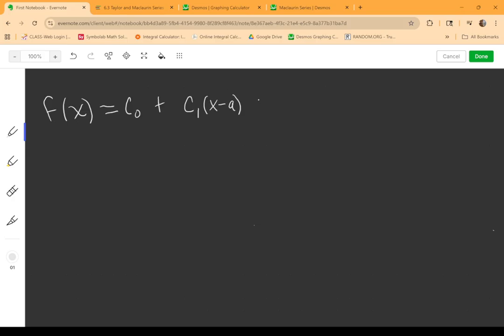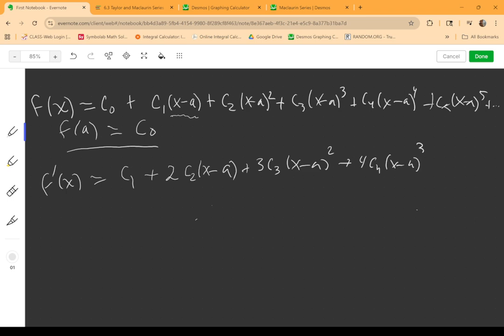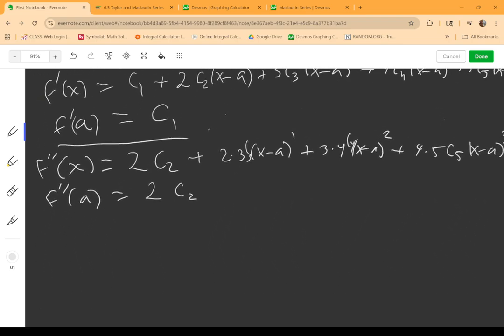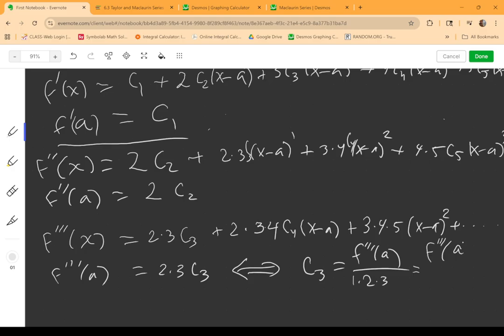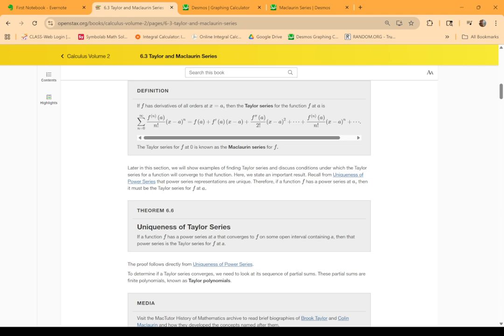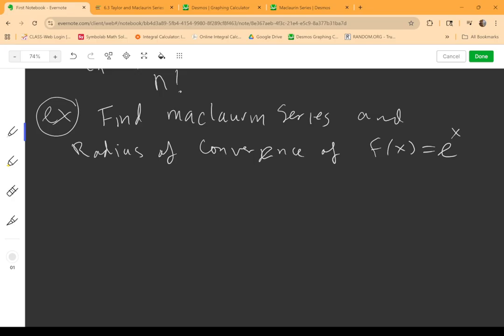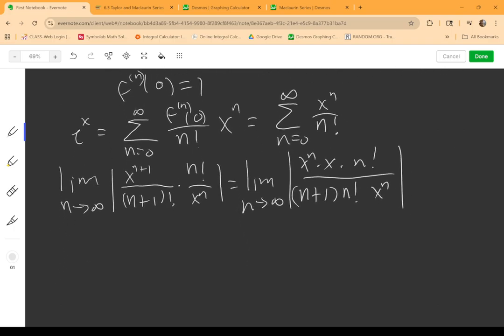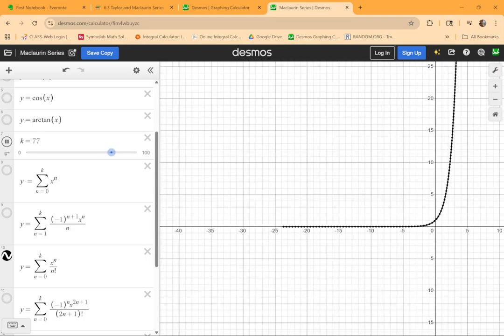MTH 2 Taylor Series Intro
In this video I define what a Taylor series is and the special case of the taylor series known as the Maclaurin Series